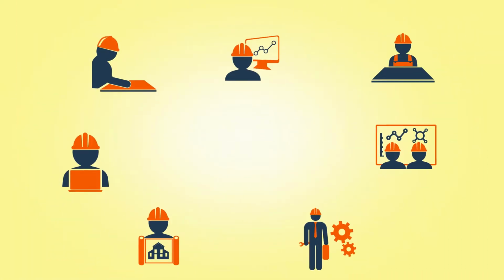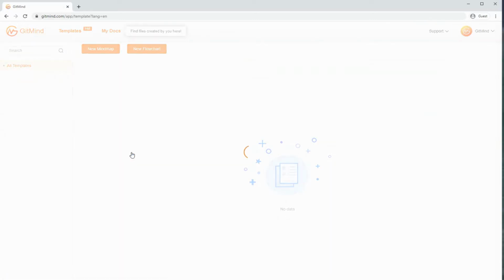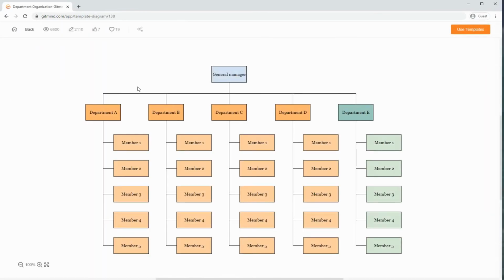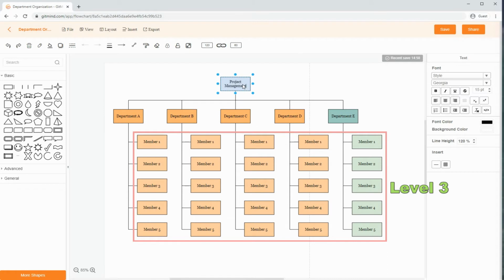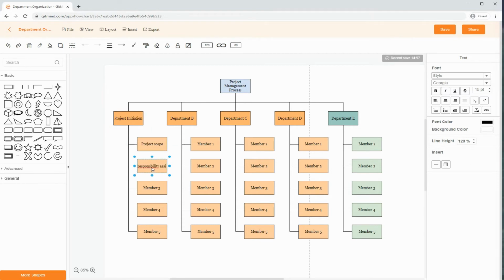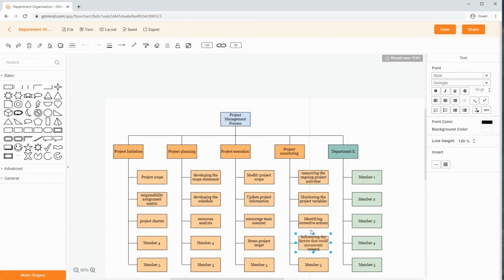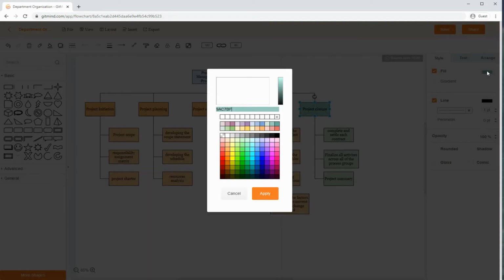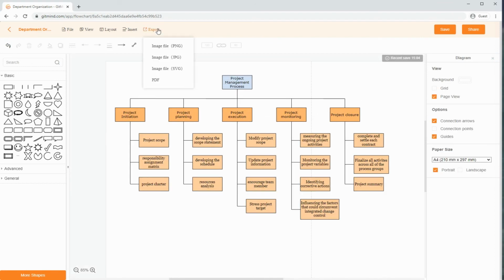How to Create a Work Breakdown Structure in Project Management?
Learn how to effectively create a structure of work breakdown through the use of GitMind. (GitMind

How to create a work breakdown structure?
2. Check the templates ready and choose a template with a Hierarchical structure the click “Use Template”.
3. Start editing the canvas and save the chart.
4. Finally, save or share it to different platforms.